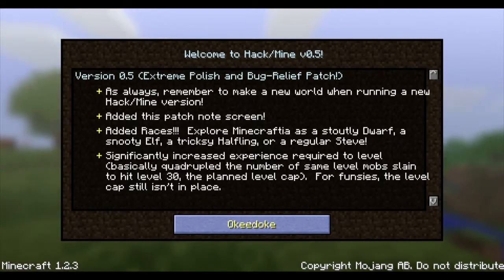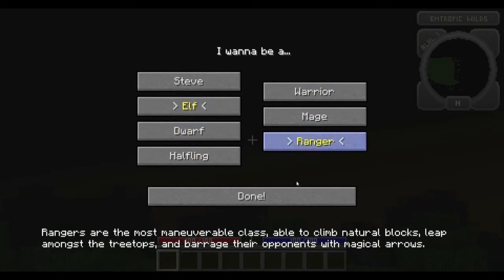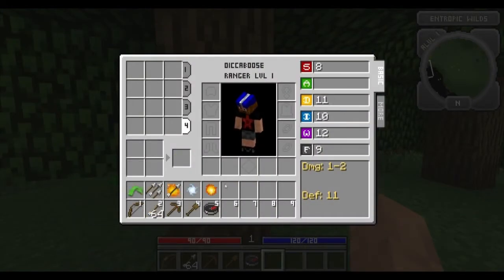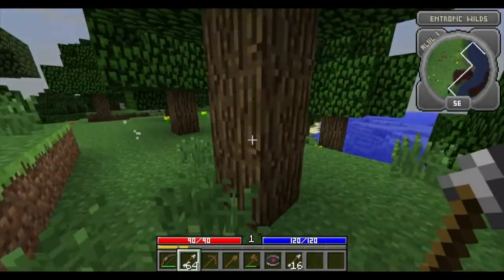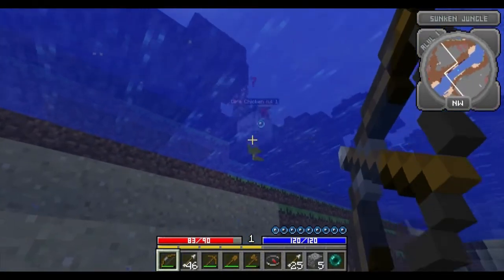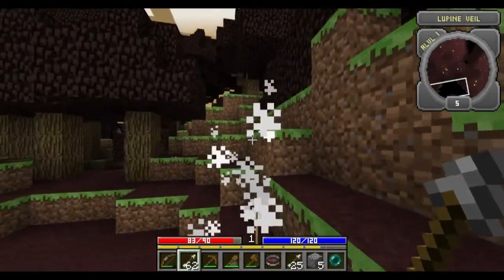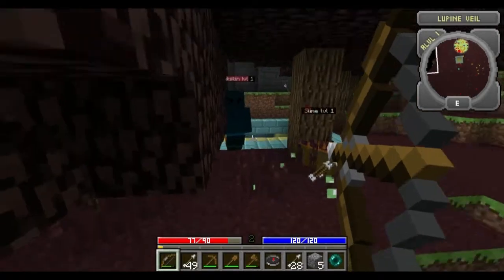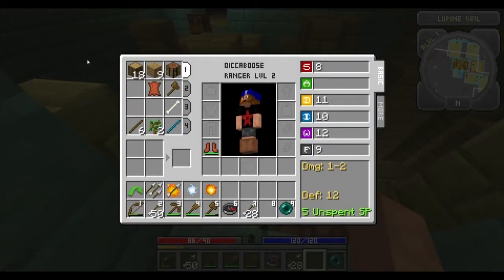Minecraft RPG (HACK/MINE) -Ep.01- AN RPG IN MINECRAFT?!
The Hack/Mine mod turns the world of Minecraftia into an RPG. The mod adds a new level system, leveled 'colorized' loot, dungeons, different races to play, special abilities and much, much more!!!

JOIN ME AS I PLAY AND FAIL TERRIBLY!!!

The Hack/Mine mod is still very much under development but has so much potential.